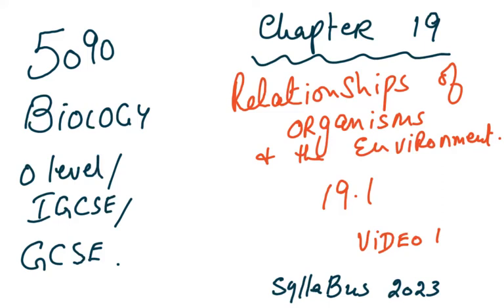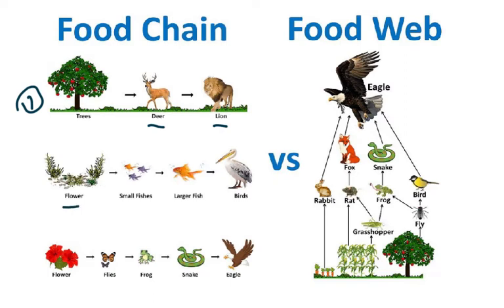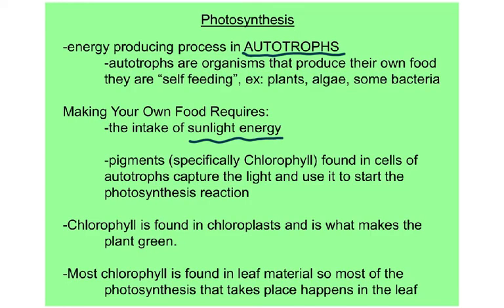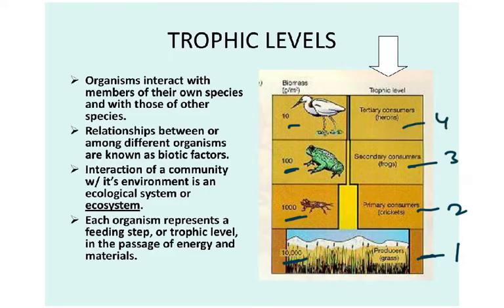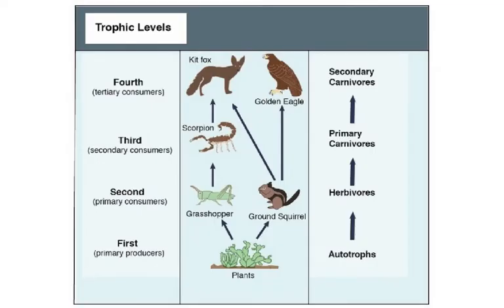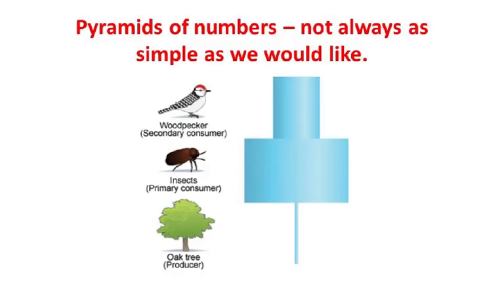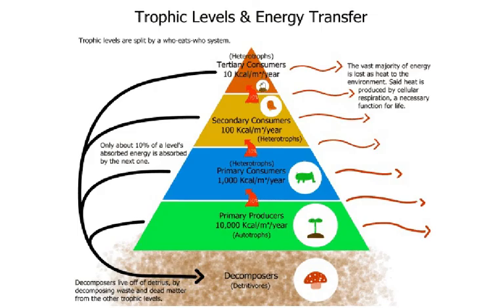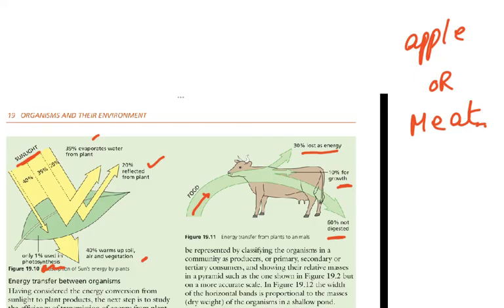5090 CH 19 VIDEO 1 BIO O LVL /IGCSE/GCSE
FOOD CHAINS
FOOD WEBS
PYRAMID OF NUMBERS
PYRAMID OF BIOMASS